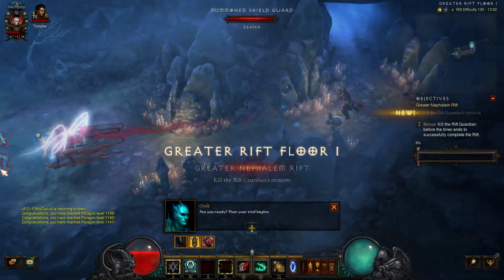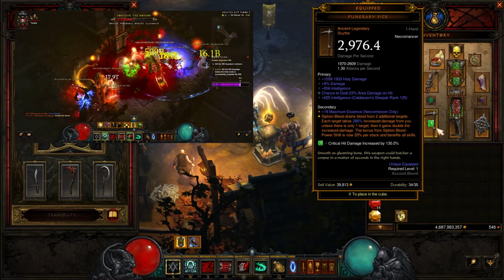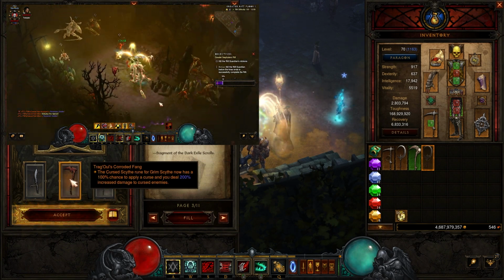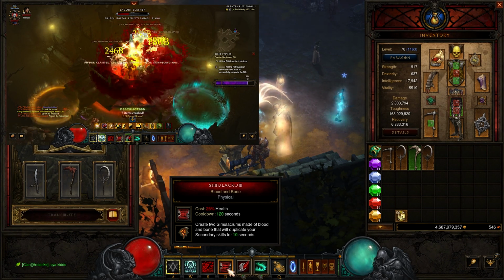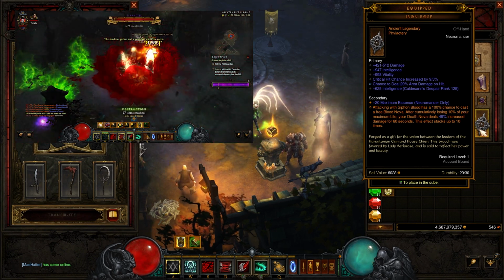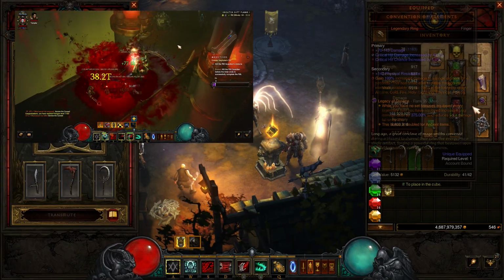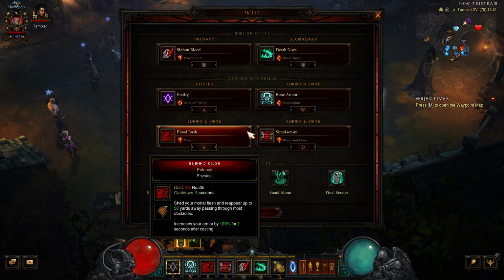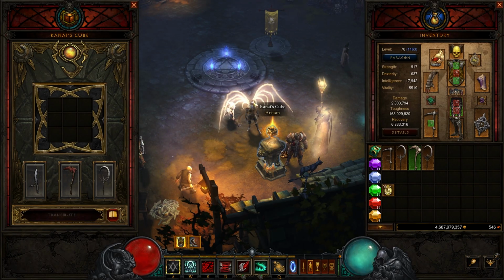GOD TIER speed build - GR130 LOD Nova Necro Diablo 3 Season 31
Legacy of Dreams (LOD) Nova Necromancer is the strongest build in season 31 by some distance. Very efficient at farming 130 upwards depending on your gear and paragon points.

Hope you like it, Filthy